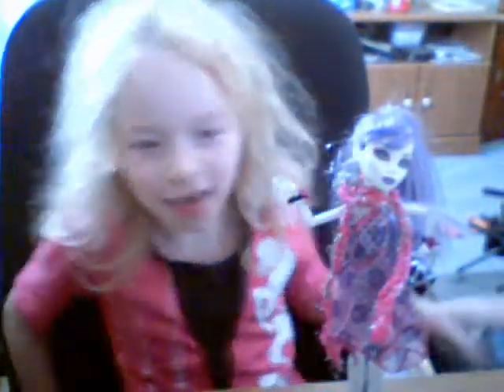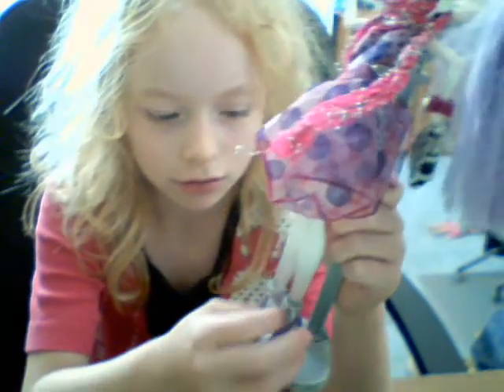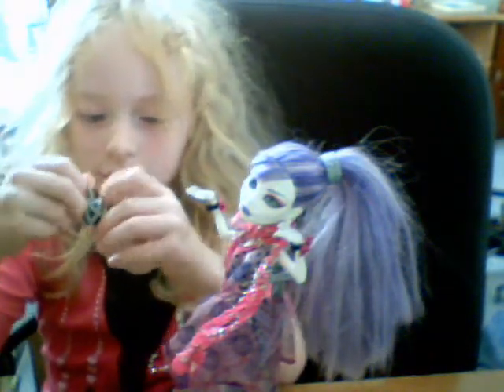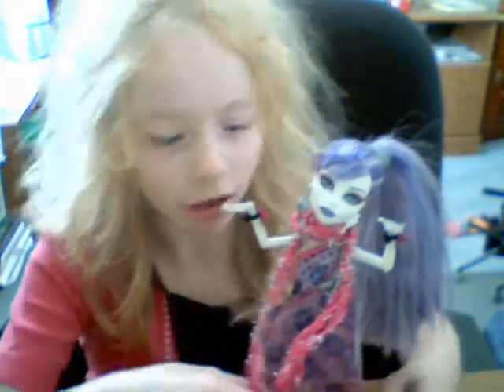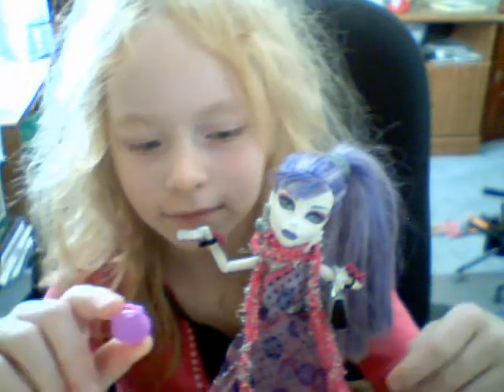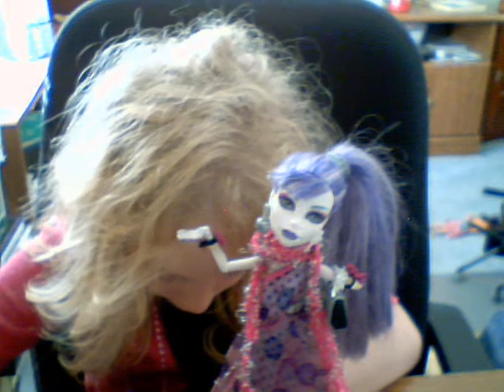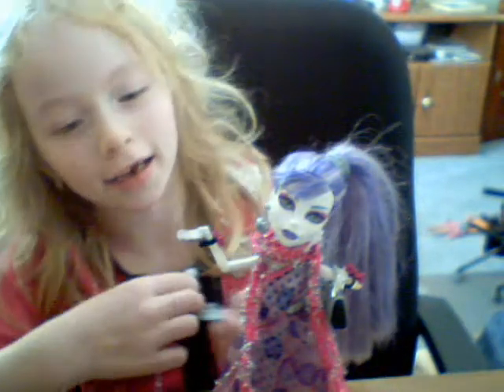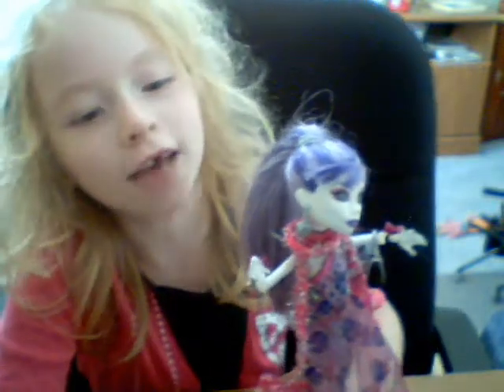Hey out there, this is a personal review of "Monster High" character doll 'Spectra'. The review was done by my 7 year old niece. Who just recently got the doll, but has shown a LOT of "Monster High" related video on YouTube and MonsterHigh.com. This is unedited and only her second take at it. You go Carissa; and yes she asked if I would post on YouTube and or FaceBook.